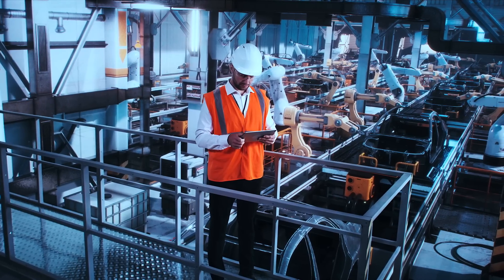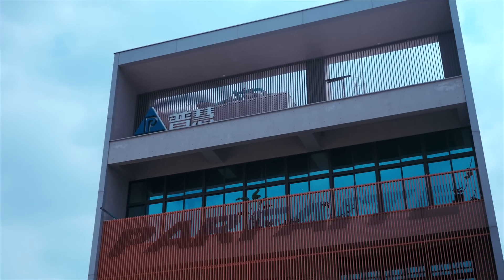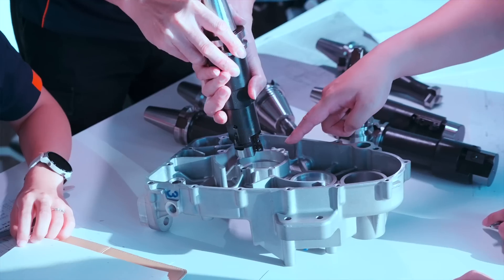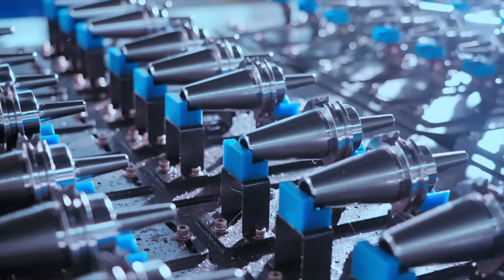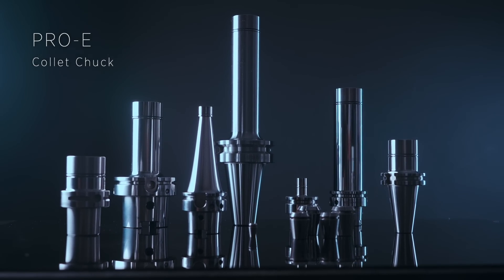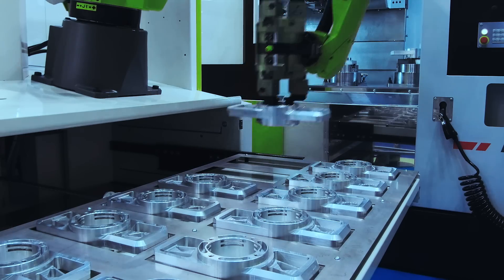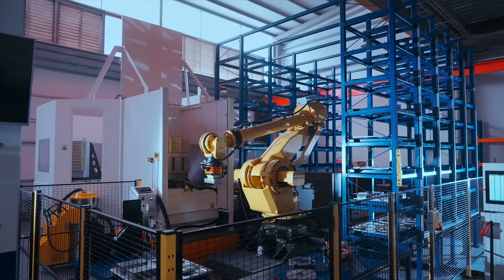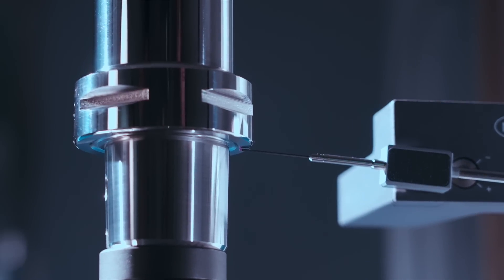Taiwan Machine Tool Accessories：Powering Global Supply Chains with Smart Manufacturing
As the industry 4.0 revolution continues, global manufacturers are increasingly focused on intelligent factories and smart manufacturing, while the key machine tools on production lines are constantly evolving to achieve greater automation, efficiency and precision.